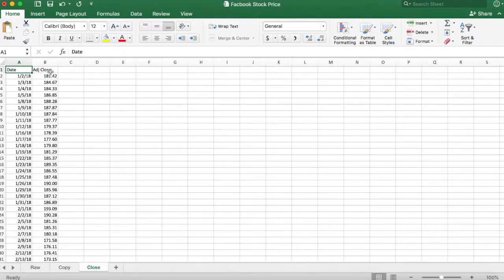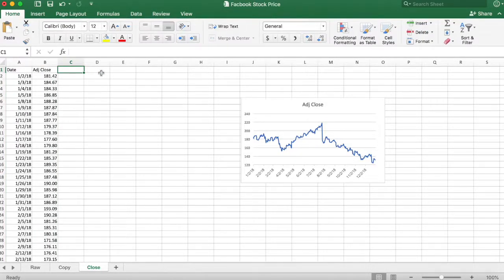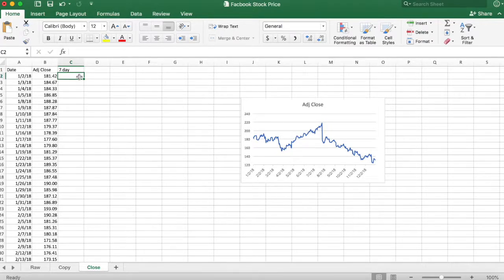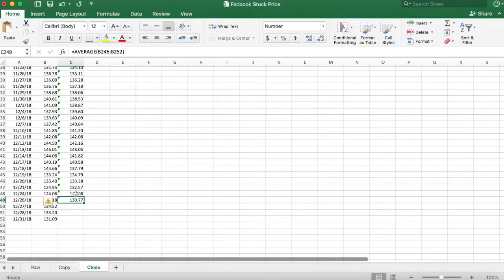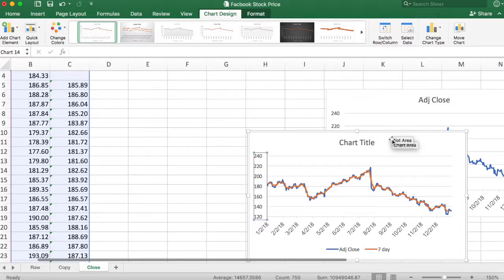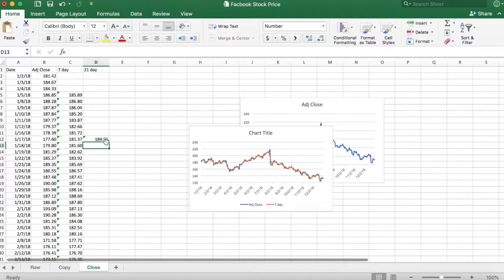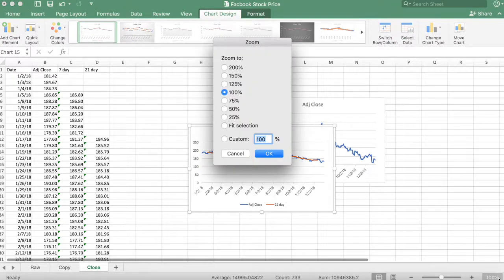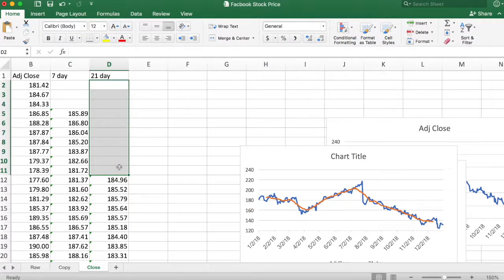Data Smoothing: Moving Average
Learn how to smooth out noisy data using moving averages in Microsoft Excel. This is an incredibly useful technique when analyzing the overall long-term trend of data.